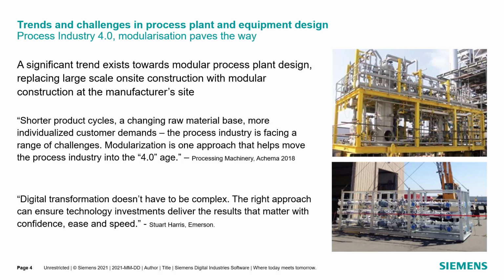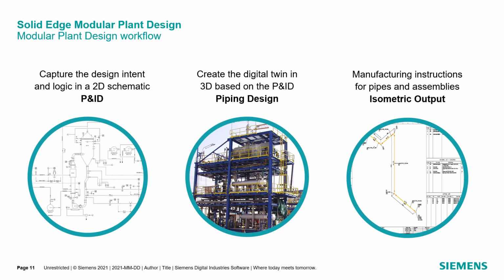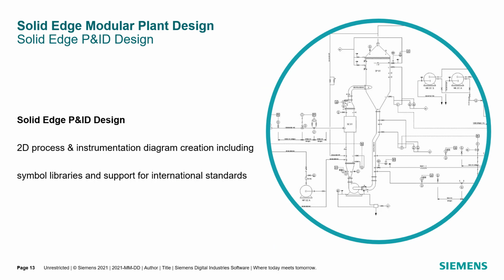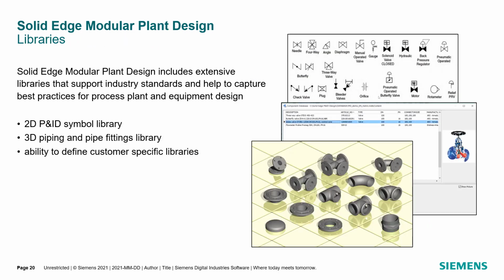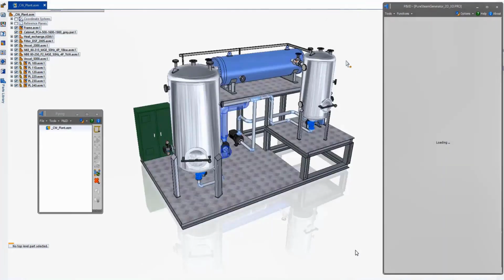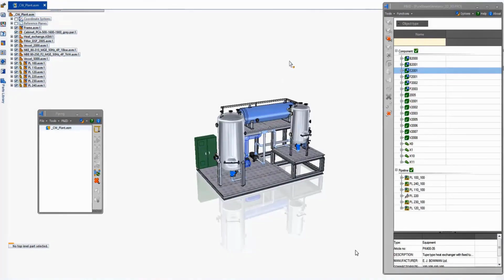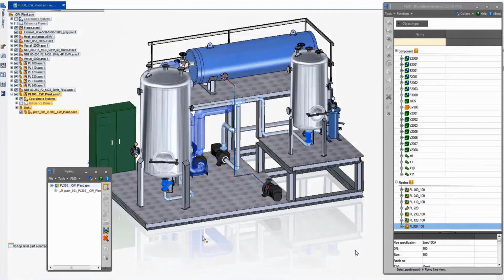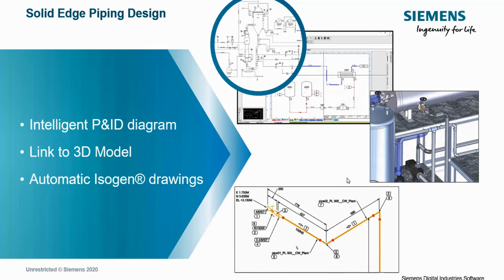SE MPD Introduction Webinar Presentation and Demonstration Video EN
2021 SE MPD Introduction Webinar Presentation and Demonstration Video EN Rev 4